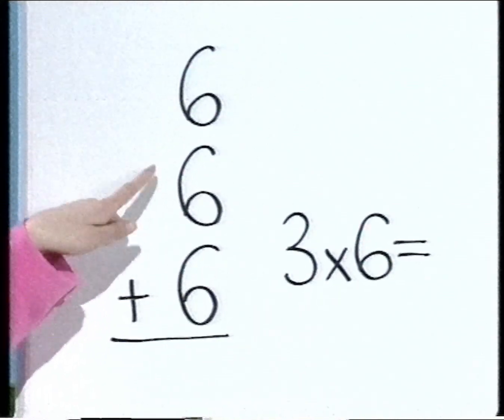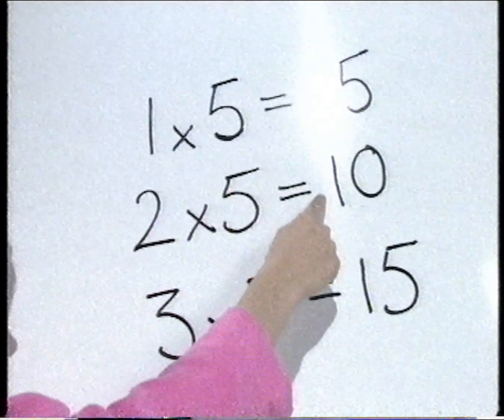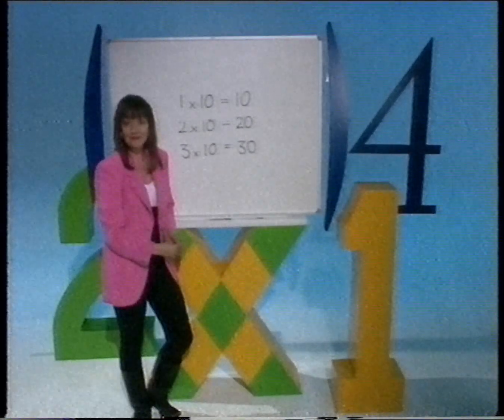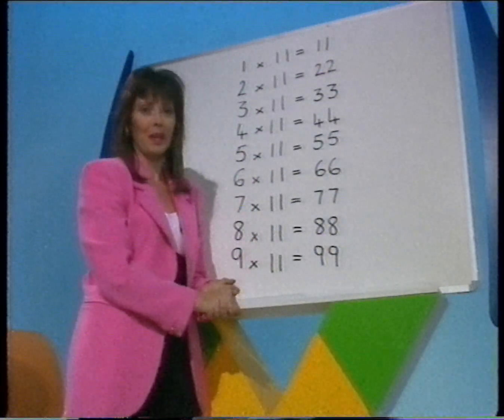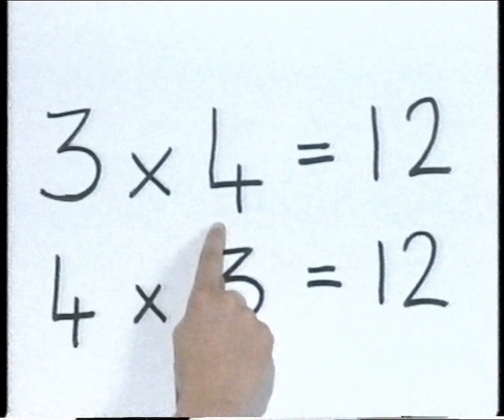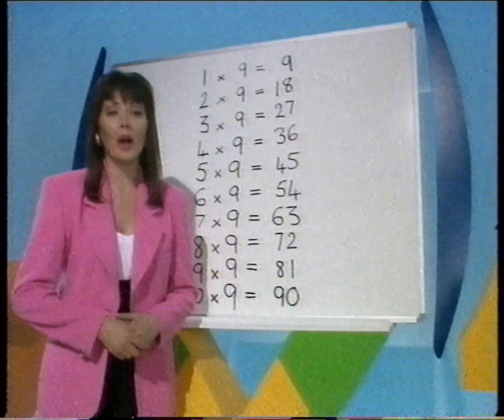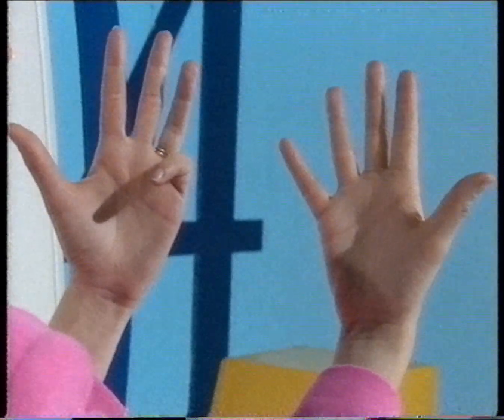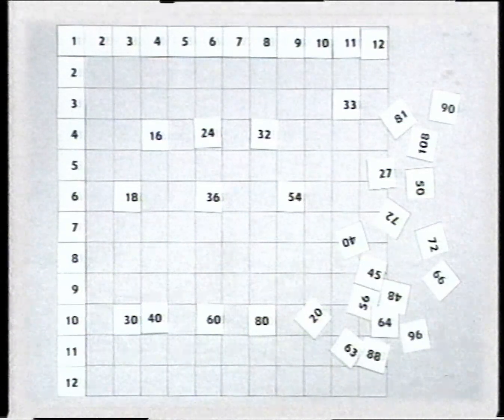Pop Music Times Tables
Carol Vorderman's Video Class - Pop Music Times Tables

Presenter:
Carol Vorderman, known for her educational programs on Channel 4, ITV, and BBC, presents the video in an engaging style.

Content:
The video focuses on teaching times tables in an exciting and easy-to-follow format, incorporating music, singers, dancers, and pop videos to aid memory.

Features:
It includes a "Pause the Teacher" feature for repeated viewing and aims to make learning enjoyable through fun, music, and laughter.

* All rights of the producer and of the owner of the work reproduced reserved.